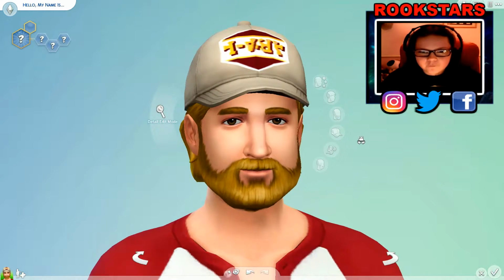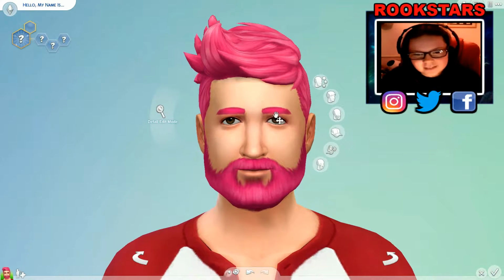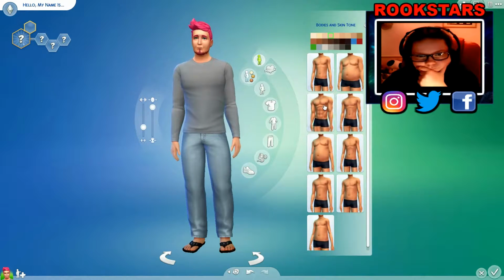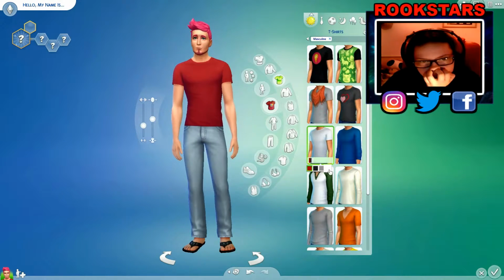HE HAS GOT PINK HAIR!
HELLO EVERYONE Ellie Rookstar here and today I am going to be creating my first video on the sims hope you enjoy!BYEEEEEEEE!